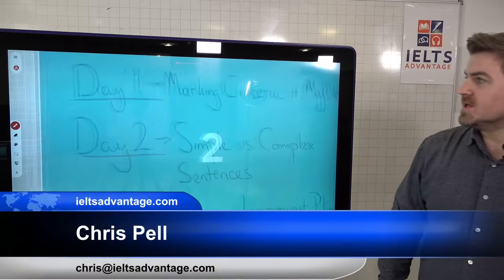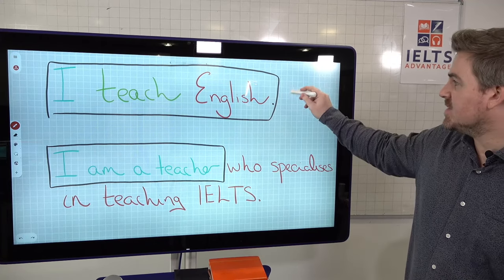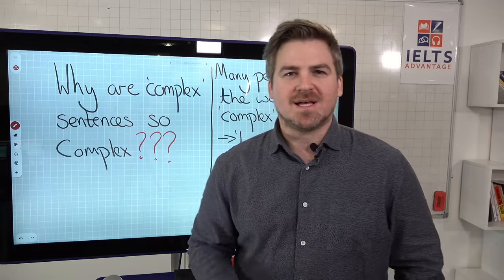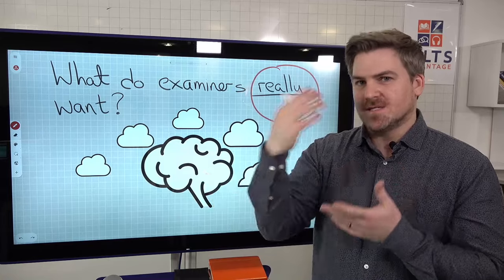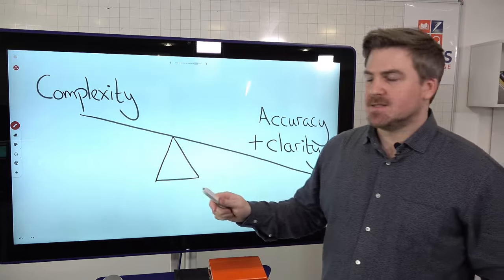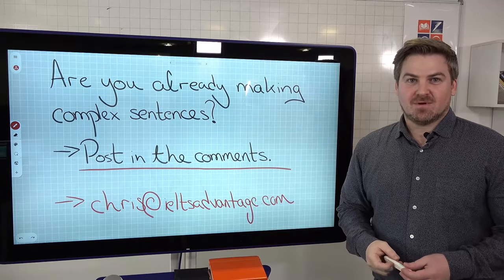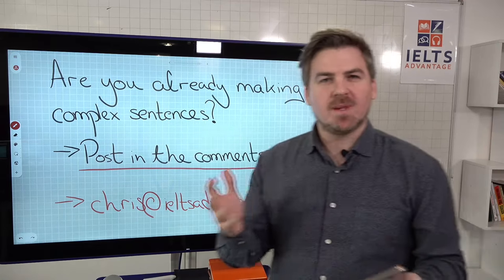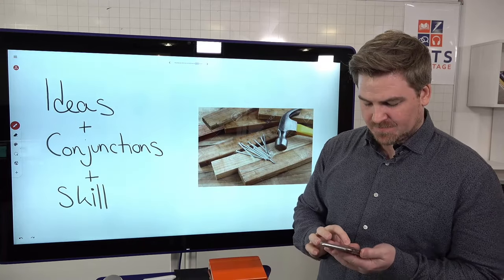How to Improve Your IELTS Grammar - Mini-Course: Complex Sentences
Today's IELTS lesson is the second part of the IELTS grammar mini-course. This lesson will focus on complex sentences and why people struggle with these.

There are a lot of misconceptions around complex sentences, this video should really help our students to understand these better and when you should use them.